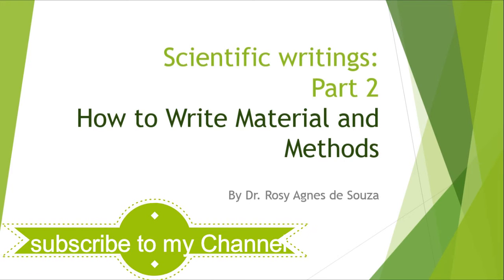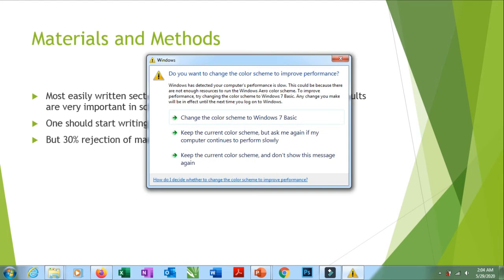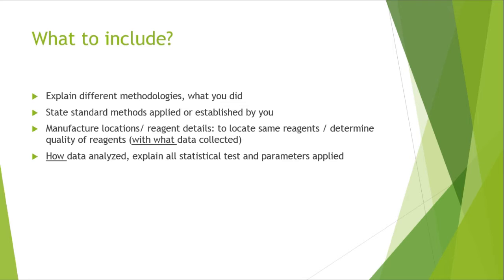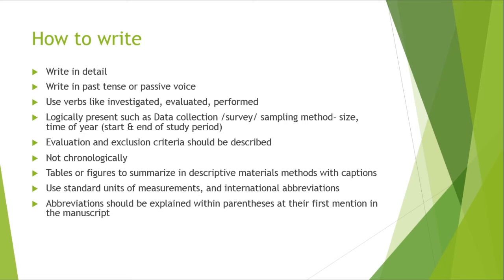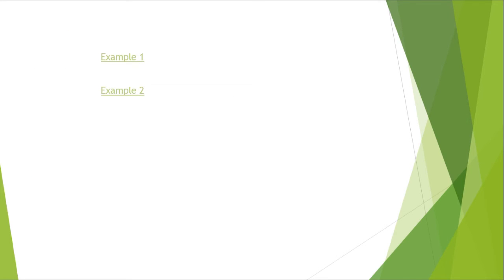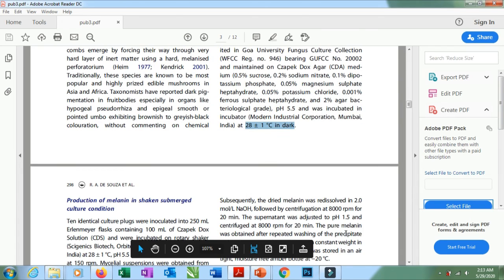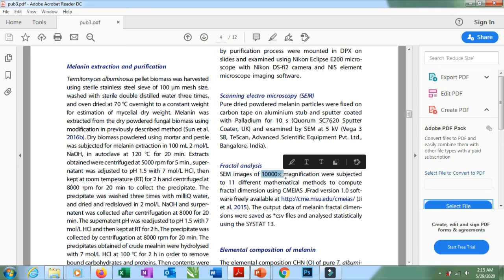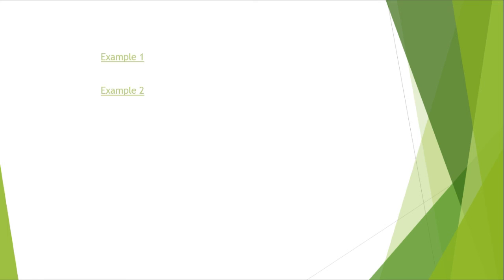Part 2 Scientific Writings: Materials and Methods section of research articles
Key point to remember while writing Materials and Methods section of your research articles:

1. There should be enough information in this section to allow another scientist to repeat your experiment. Look at previously published work in your field to get some idea of what is included in this section.

2. If you have complicated protocol, try to simplify using a diagram, table or flowchart to explain the methods you used.

3. Do not put results in this section.

4. Mention relevant ethical considerations. If you used human or animals in your study.